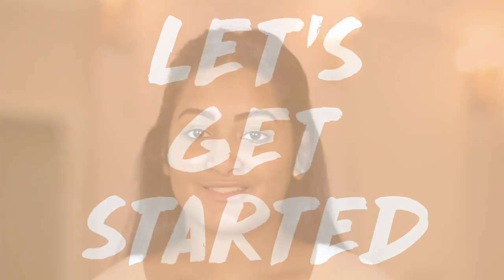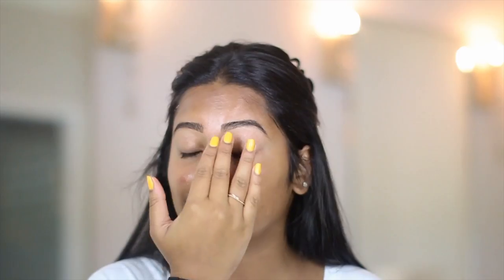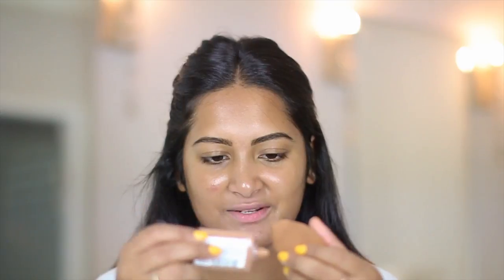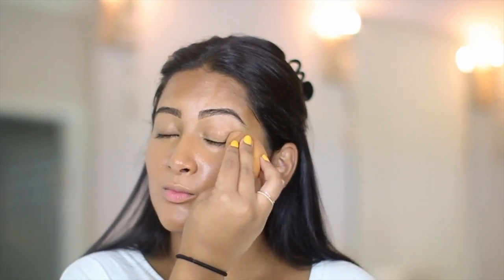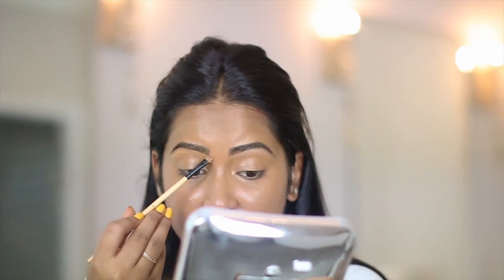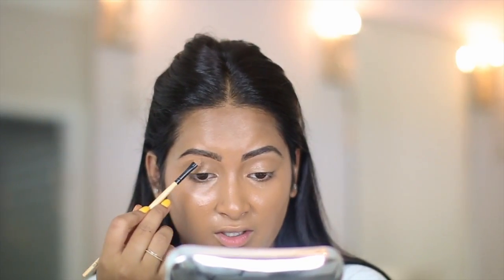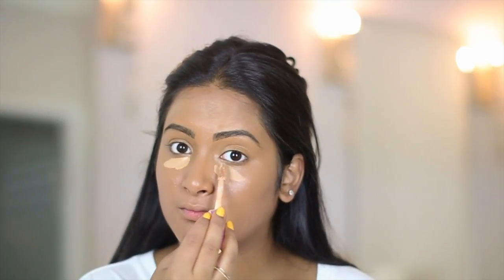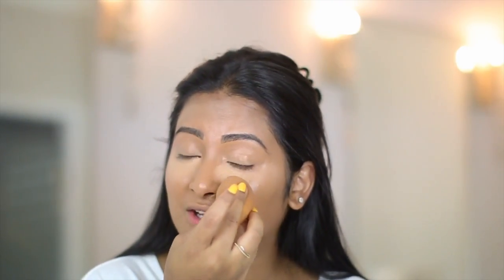HOLY GRAIL DRUGSTORE FOUNDATION | 2018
Interested in how I did my face makeup? Click this and see my new makeup routine!

MY HOLY GRAIL DRUGSTORE FOUNDATION
Concealer I used
Powder I used

About Me!
Name: Sonali (Sun-all-e) aka sonarly, sona, nali
Age: 20
Ethnicity: Indian
College: University of Central Florida
Major: Radio/ Television
Sorority: Kappa Delta